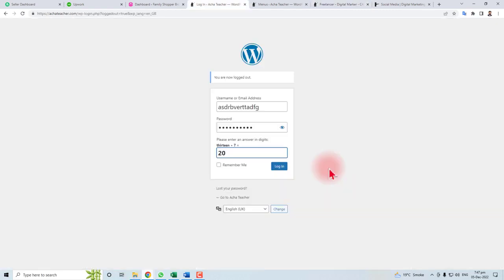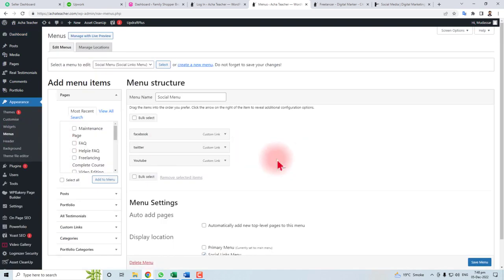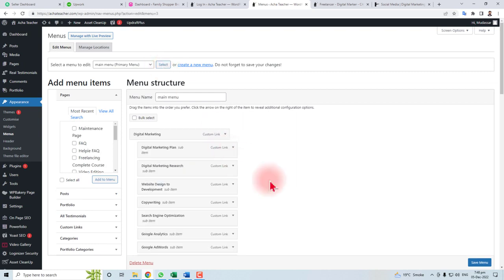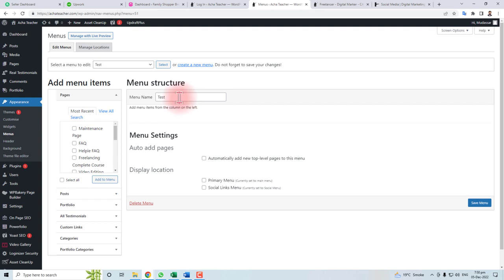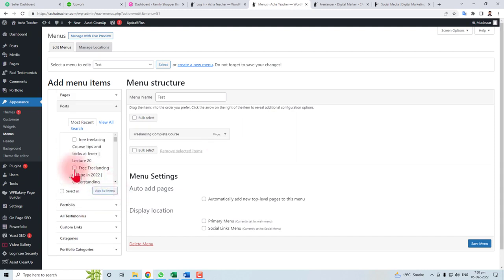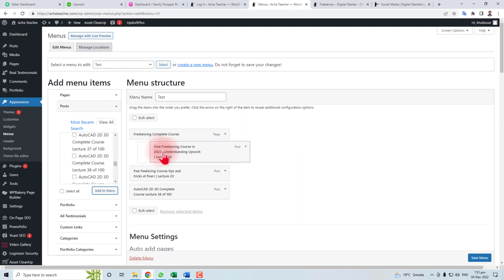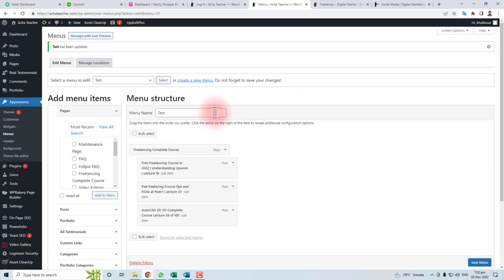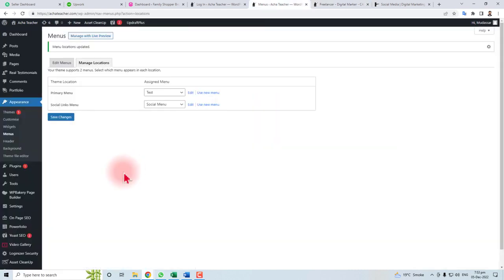How to make a dropdown menu on WordPress ll Create dropdown menu in wordpress 2023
In this video, we'll show you how to make a dropdown menu on WordPress. This menu will let you choose different options from a list, like in a web browser.
Making a dropdown menu on WordPress is a simple task that can help you make your WordPress website more user friendly. After watching this video, you'll be able to create a dropdown menu in no time!
Learn how to make a dropdown menu on WordPress in this simple video tutorial! This will help you add a menu item dropdown menu to your WordPress website easily and quickly.This dropdown menu will give your website a professional look and help you to organise your website content more easily. By following this video tutorial, you'll be able to make your own dropdown menu in no time at all!